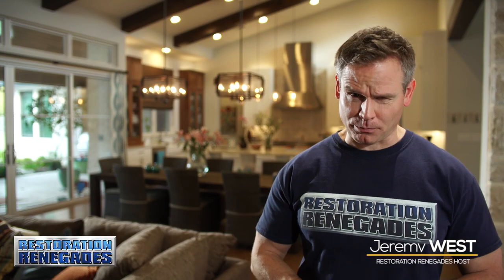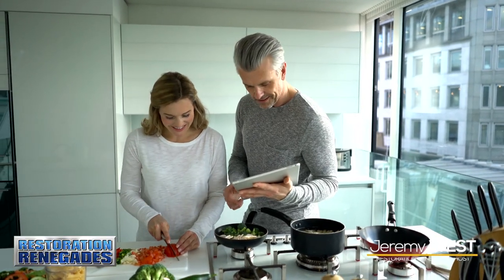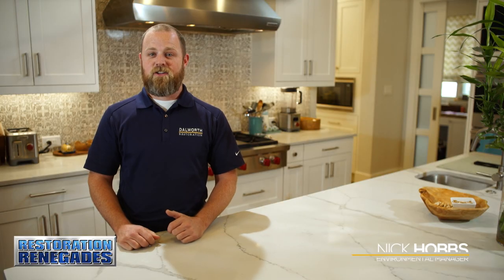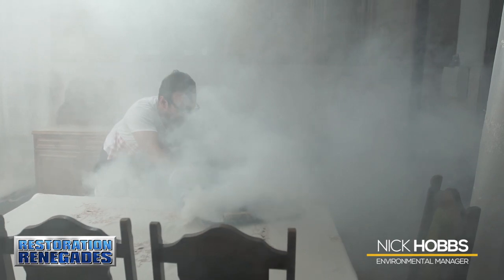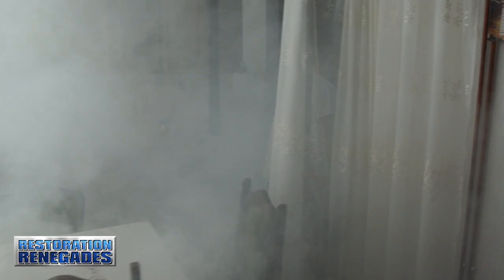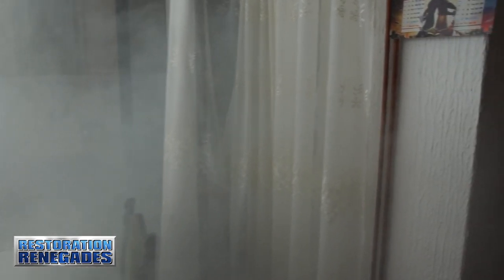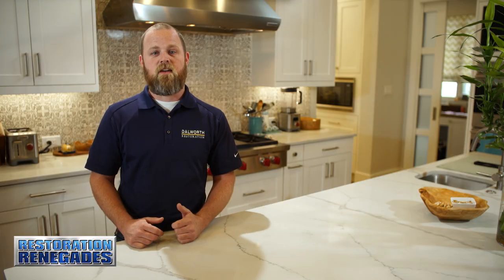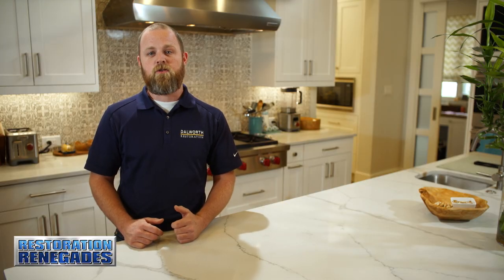Kitchen Fires Don't Just Stay In The Kitchen | Fire Damage Restoration Company Dallas, Fort Worth TX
Kitchen Fire Damages in Your Home
Kitchen fires can cause soot and smoke damage throughout your home. It will travel through your air ducts as well and travel even in the back bedroom. If you have fire damage, make sure you hire a company that will clean all the damage. There can be soot and smoke damage on your clothes, furniture, and other belongings.

Fire Restoration companies, like Dalworth Restoration, that have contents divisions can clean all your belongings and place them back in your home.

Kinds of Smoke Damage Residue We Remove
Our smoke damage specialists will remove smoke odors and smoke damage caused by these kinds of dangerous smoke residues to restore your structure, contents and air quality:

Dry Smoke - Results from a fast burning and high-temp fire

Wet Smoke - Results from a low-heat or smoldering fire; it has a pungent odor and a sticky, smeary texture

Protein Smoke - Discolors paints and varnishes and has an extreme pungent odor and is essentially invisible

Fuel Oil Smoke - Results from furnace smoke from duct returns in ventilation system and causes dangerous oily soot

Smoke and Soot Removal Experts
Dalworth Restoration offers smoke and soot restoration and smoke odor removal in our Dallas-Fort Worth service area, including Arlington, Plano, Grapevine, Frisco, etc. We have licensed and certified professionals, advanced techniques and state-of-the-art equipment and facilities to remove all traces of smoke from your home or office building after a fire.

Duct System Smoke Removal
We offer Air Duct System Smoke Removal and HVAC cleaning services to remove smoke and soot from your duct-work and ventilation systems for a safe and healthy air quality. Our smoke removal services provide improved air quality so you can return to normal operations as soon as possible. Contact Dalworth Restoration today. Ask us about our full range of duct cleaning, duct sealing and insulation services for a safer, healthier and more energy efficient property.

Contents Restoration & Smoke Removal
The experts at our state-of-the-art contents restoration facility will gently clean and restore your contents including rugs, draperies, sheets, clothing, books, ornamental accessories, artwork, electronics, documents, furniture, toys, and more. We will store your belongings and deliver them to you once your property is fully restored. One call to Dalworth Restoration's 24/7 emergency hotline dispatches our experienced fire damage restoration and water damage restoration crews to rescue and restore your property from smoke, fire, storm and water damage.

24/7 Emergency Response
On Site In About An Hour
Insurance Billed Direct
Inspections
Estimates
IICRC Certified Restoration Crews
State-Of-The-Art Water Removal & Drying equipment

Dalworth Restoration Works Directly With Most Insurance Companies
Allstate Insurance
Farmers Insurance
Chartis Insurance
Liberty Mutual Insurance
USAA Insurance
Nationwide Insurance
Assurant Insurance
Travelers Insurance
Chubb Insurance
Ameriprise Insurance
AIG Insurance logo

Dalworth Restoration Video Transcription:
Jeremy: So you decide to try an experimental recipe along with the team from your favorite reality cooking show. Only they must have edited out the part where the flames leap out of the pan of salmon and catch the entire kitchen on fire! What you do with the blackened salmon is up to you but here’s Dalworth Restoration with a tip on what to do with your blackened kitchen.

Nick: Did you know that a small kitchen fire can go far beyond what the eye can see, soot will get in your air ducts and spread throughout your home. Be sure you hire a company that is experienced and will take care of all the damage, even on your personal belongings.